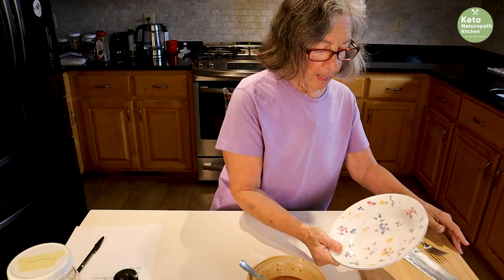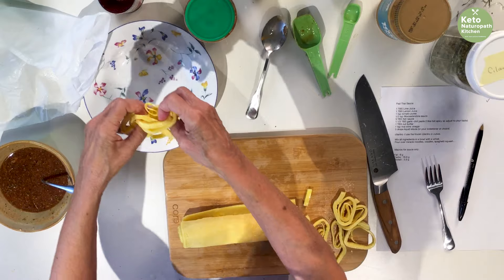Keto Pad Thai with Egg Noodles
This Keto Pad Thai is made with home made egg noodles and is delish! Add chicken, shrimp, or pork to make a complete meal.

Keep Calm and Keto On T-shirt
Keep Calm and Keto On Long Sleeve

Fat Daddy's cake tin
Bake Believe Chocolate Chips
Jelly Roll Pan
Silicone Loaf Pan
Micro Planer
Circular parchment paper
Cookie Scoop
Better Stevia on AZ
Egg White Powder
Silicone Muffin Tin

Our Amazon Store - yes we do get a few cents for recommending

Product Links

Why get a Fullscript account to get your supplements??
1. They have more brands than